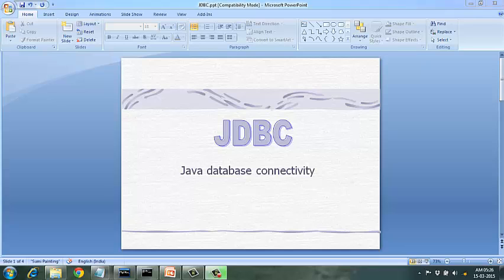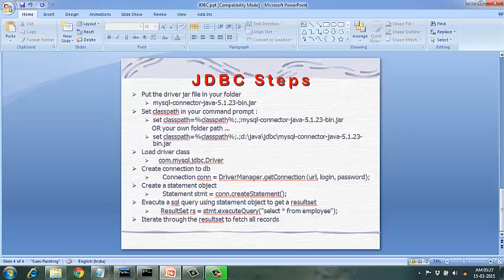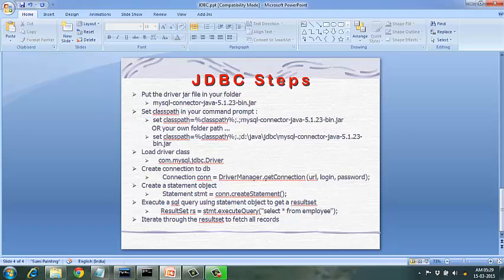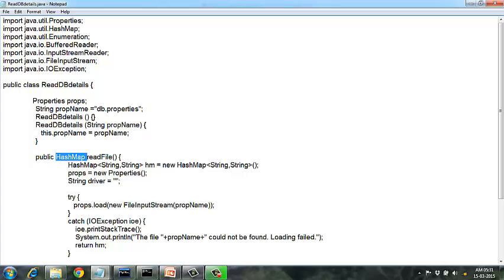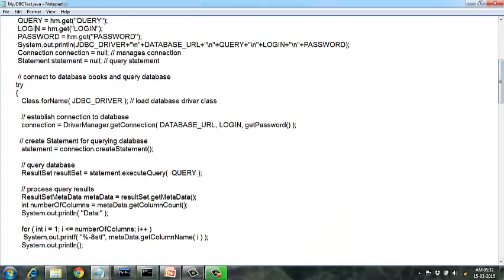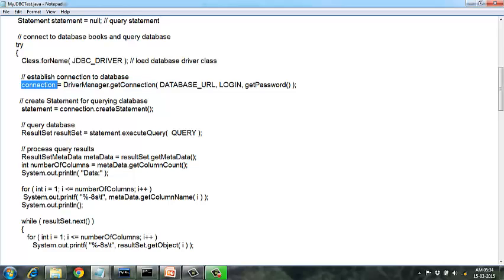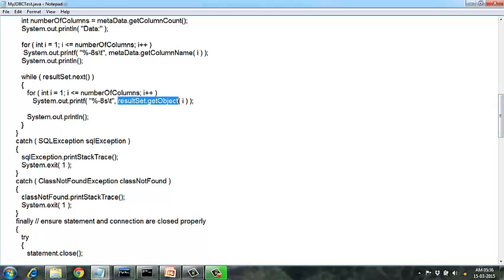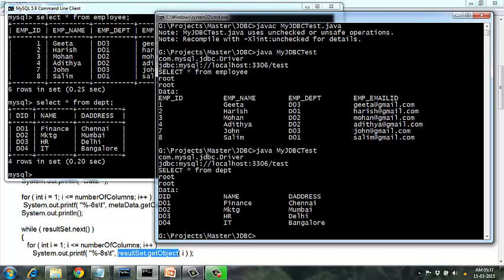JDBC Tutorial With Example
Access database from java program